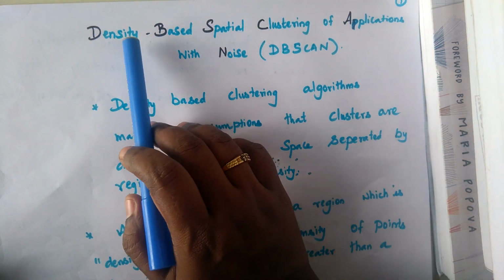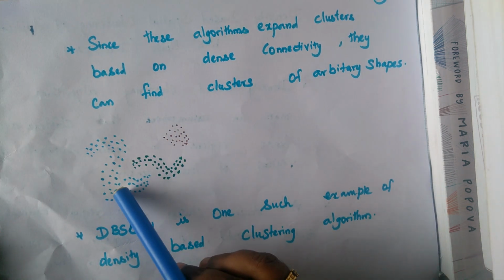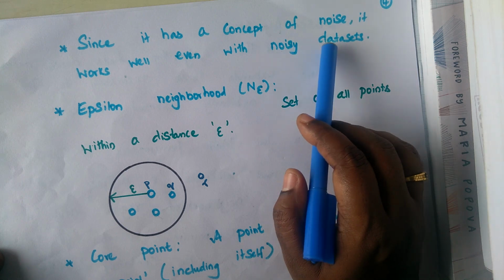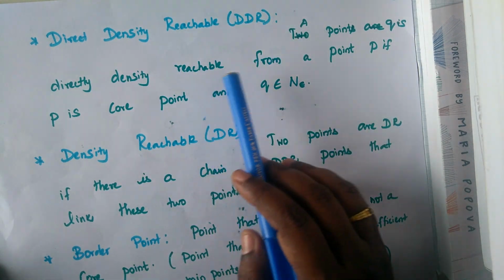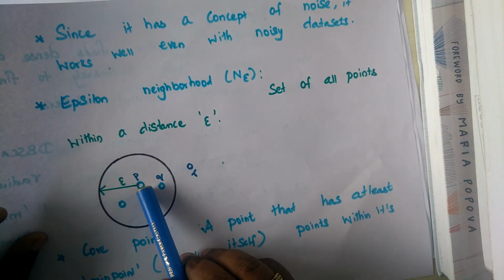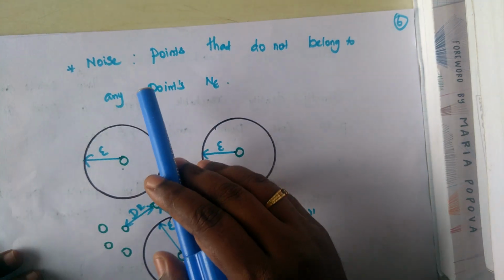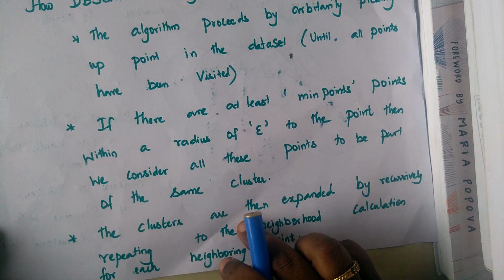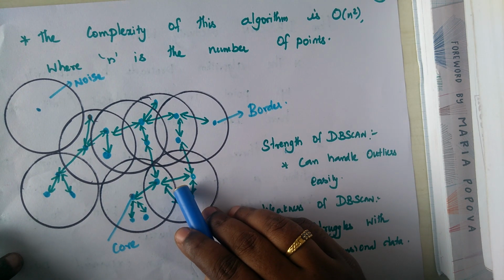Lecture 19-DBSCAN Clustering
This video is about DBSCAN clustering.

If you are interested in building cool Natural Language Processing (NLP) Apps , access our NLP APIs .